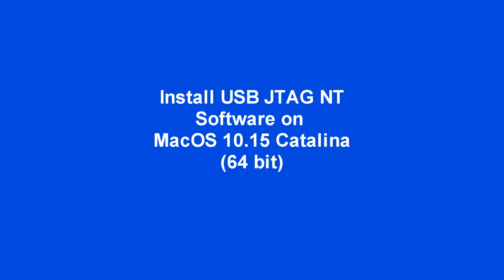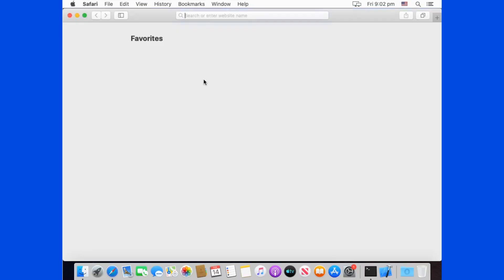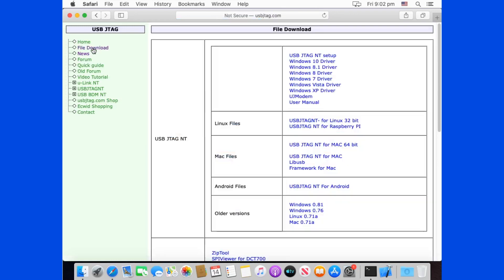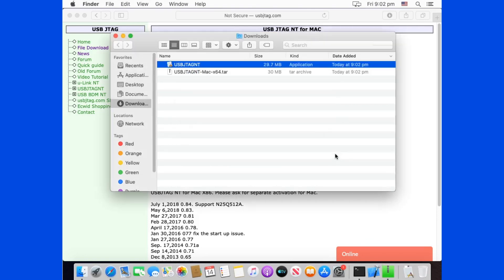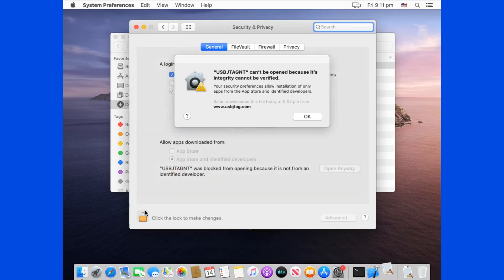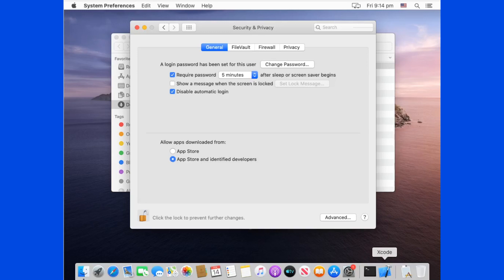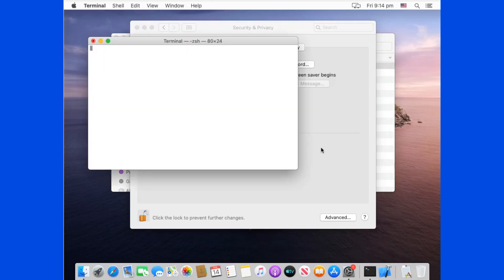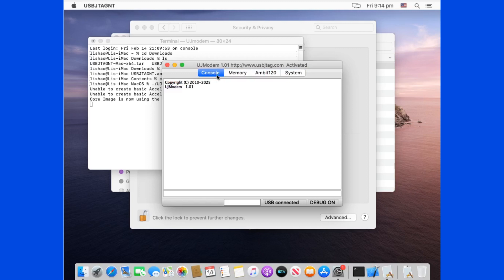Install USB JTAG NT software on MacOS 10.15 Catalina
The same method should also work on earlier version of 64 bit Mac OS.
Mac OS no longer accept 32 bit app. From now on, only 64 bit version will be created.